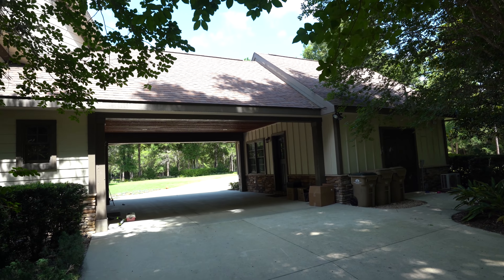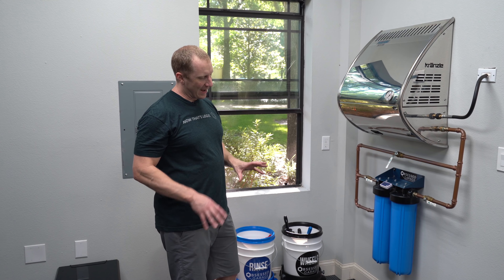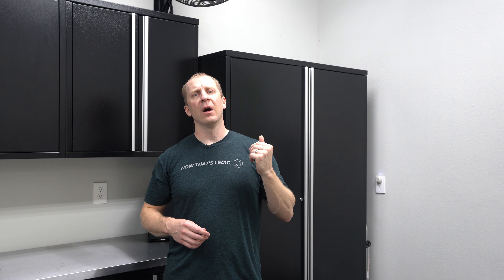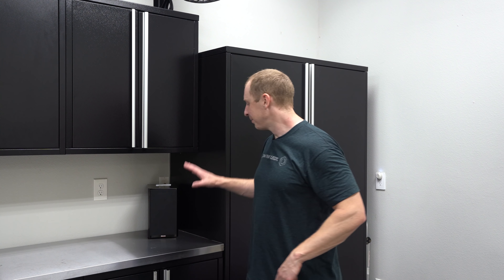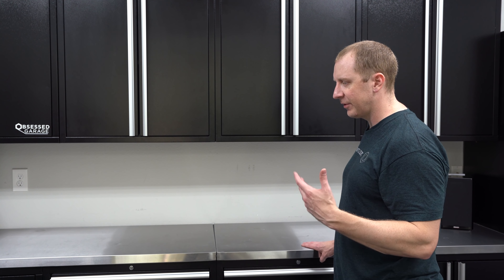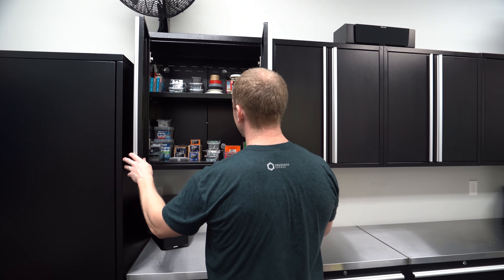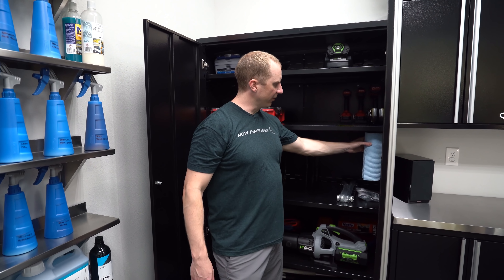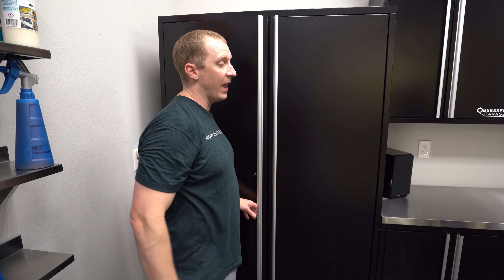3 Years Later - My Dedicated Wash Bay - Part 1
It's about 3 years later, so it's time for an update on the dedicated wash bay. This was a long video so be ready for 1 or 2 more videos on this.

Everything Else I Use That We Don't Have At OG: